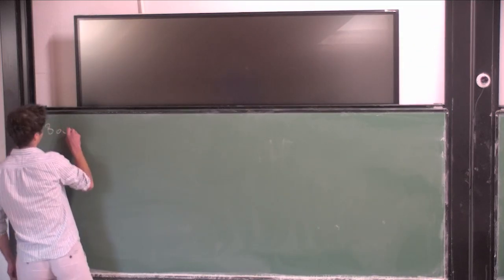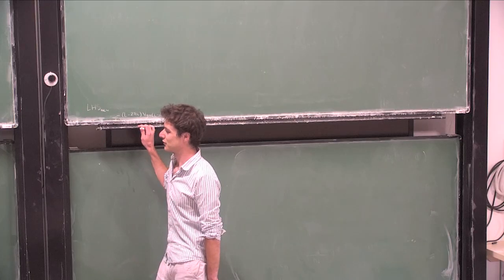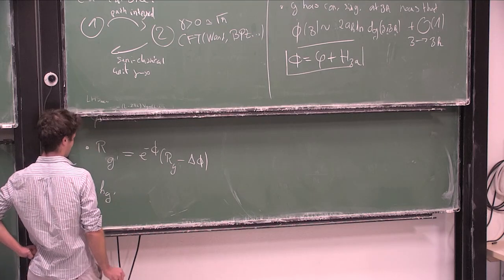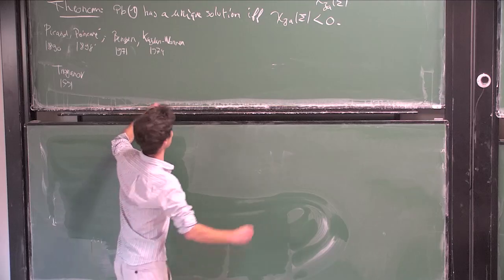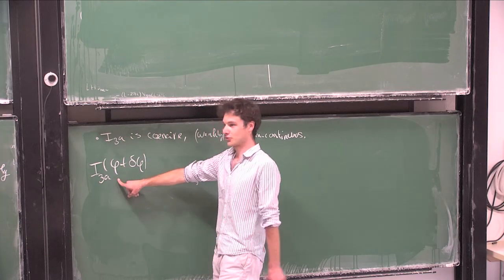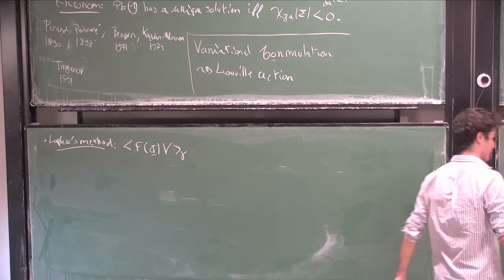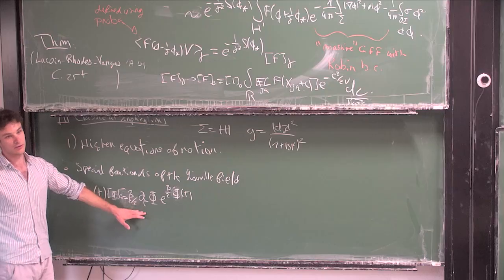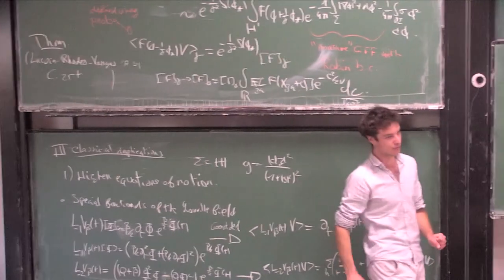Boundary Liouville CFT, classical and random, B. Cerclé (EPFL)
Intersections of Topological Recursion, Conformal Field Theory, and Random Geometry (August 24 - 29, 2025)